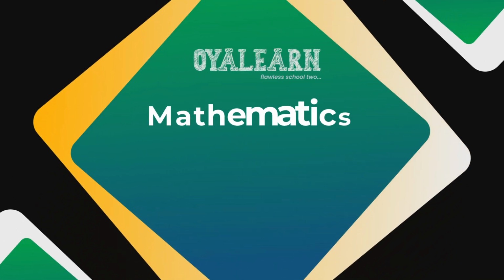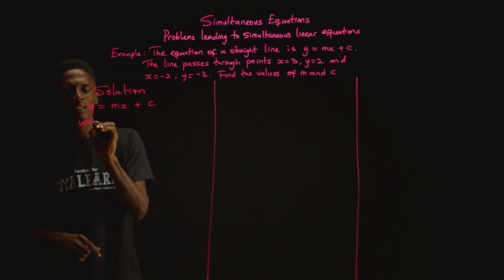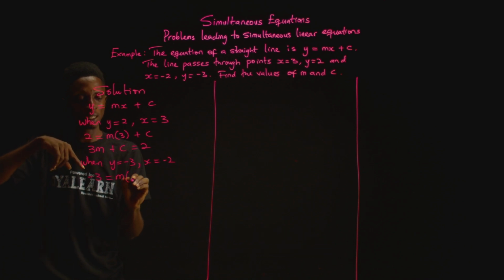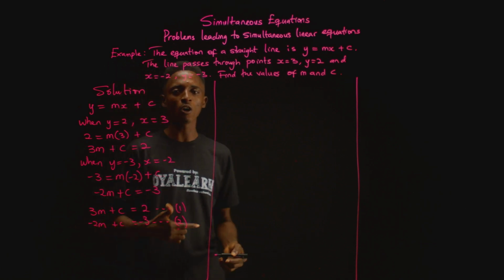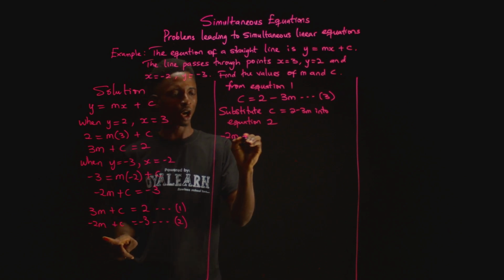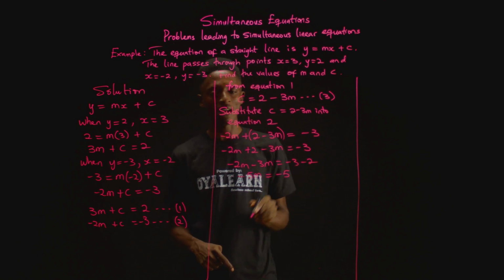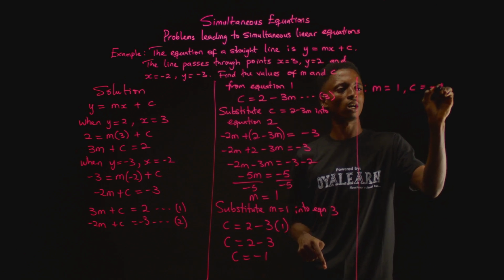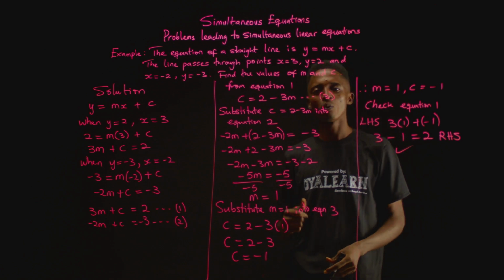JSS 3 | Simultaneous Equations | Problems leading to simultaneous linear equations.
In this video, we‘ll learn about Simultaneous Equations. Focusing on solving problems leading to linear simultaneous equations, making them easy to understand.

What You'll Learn:
How to solve problems leading to simultaneous equations.